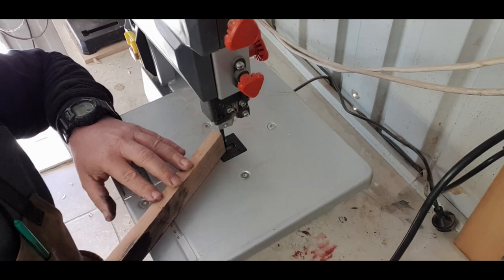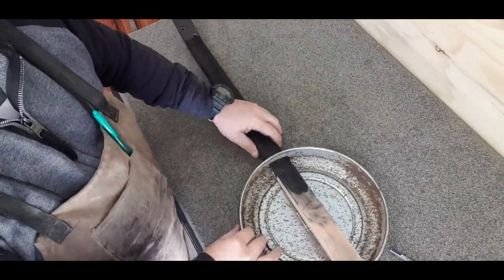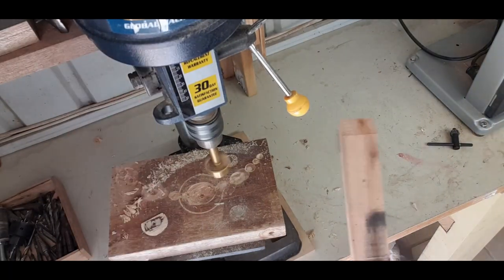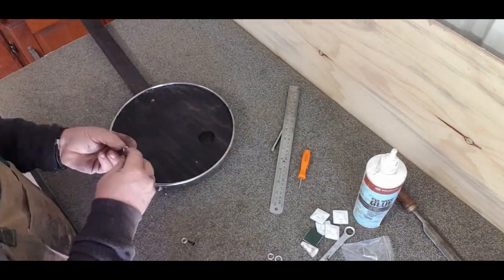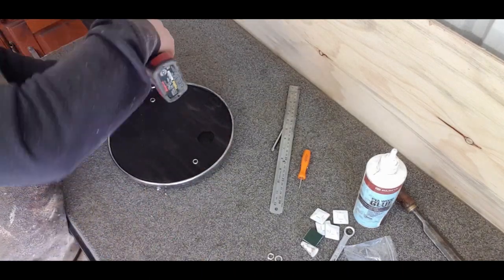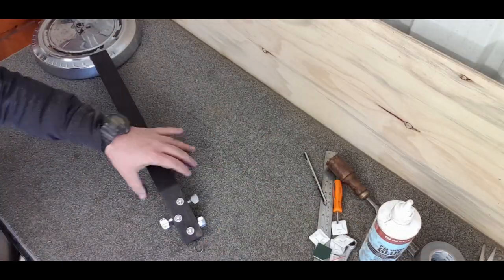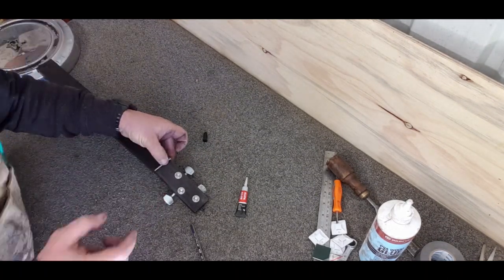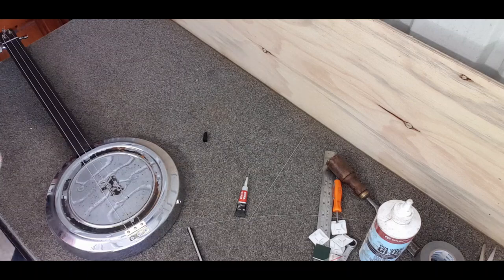How to build a Holden Hubcap 3 string guitar.